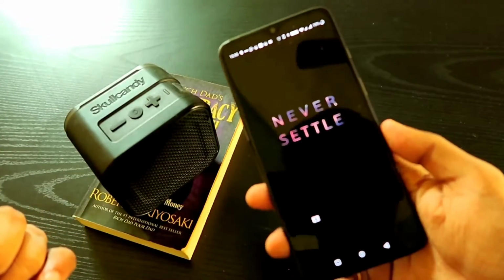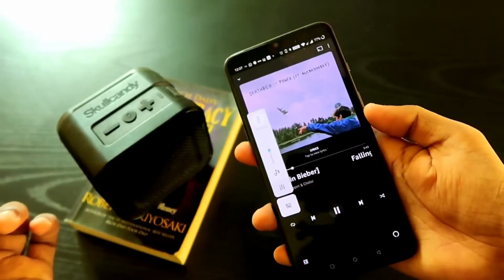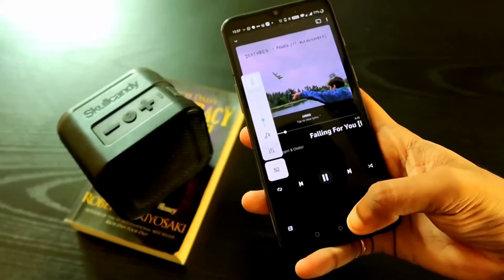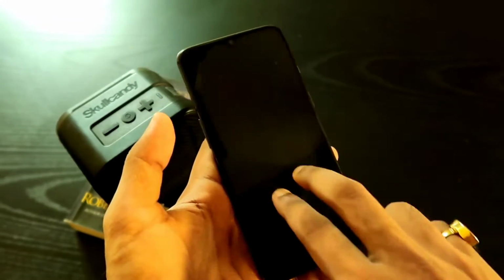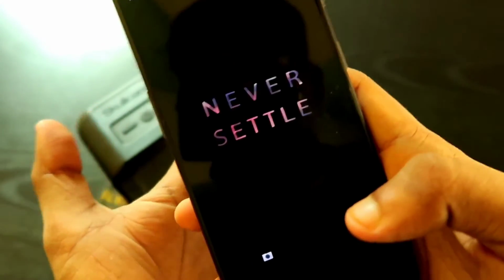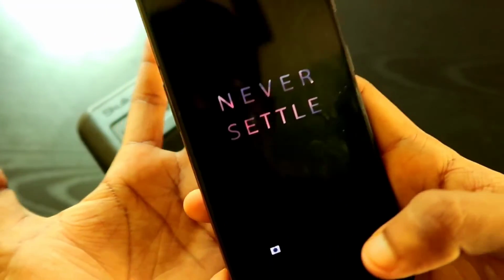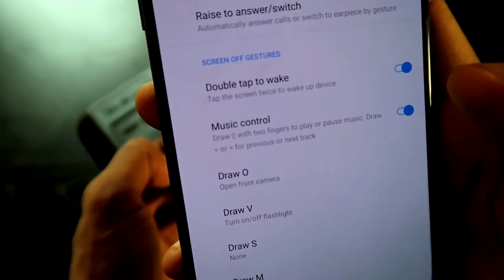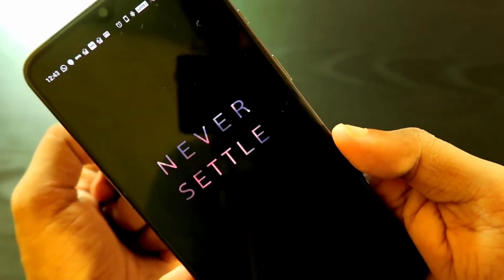Control music in Oneplus device with gestures.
Really want to thank you guys for your love and support.

Follow us in Twitter : @addictedbloggin